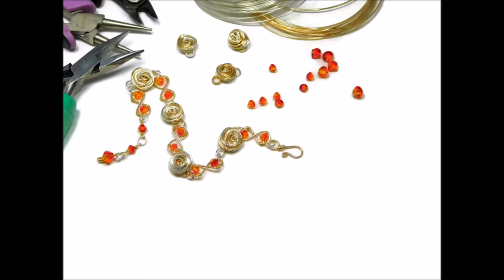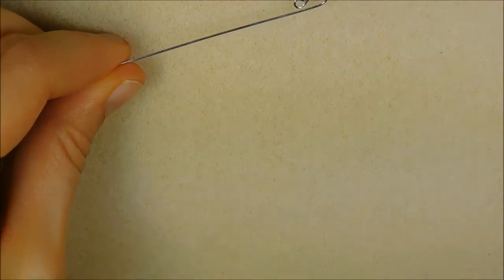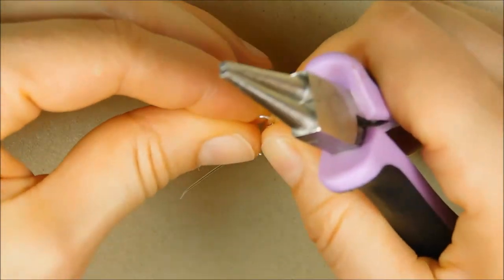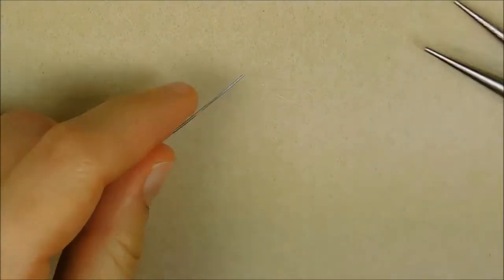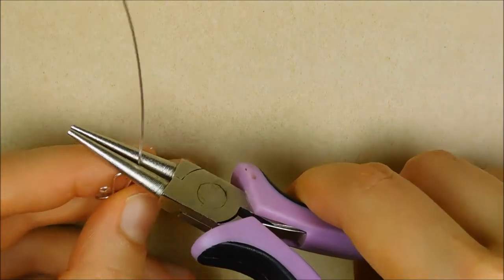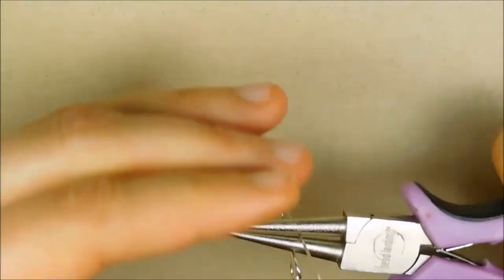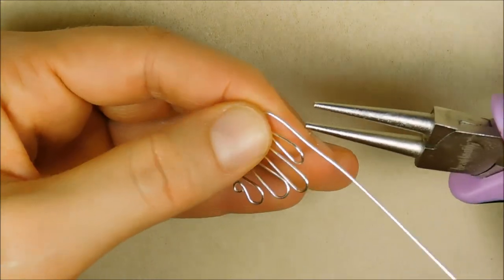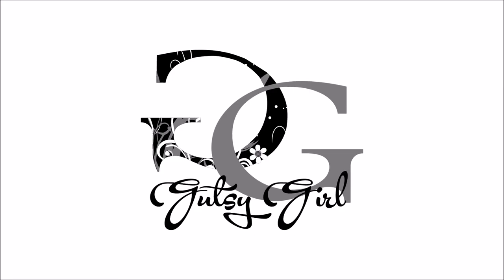How to Make A Scribble Link - DIY Wire Wrapped Jewelry Links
You will only need fifteen inches of 22 gauge silver plated round wire

This will be divided into a 5 inch section for the Half Scribble and a 10 inch section for the Full Scribble.

Everything you need to begin creating your own beautiful wire wrapped jewelry.

This is a mini course in wire wrapping for beginners, adapted from my full online course Wire Wrapping GutsyGuide: Mastering the Basics.

Each video contains links to appropriate tools and supplies for each technique and project. Check out the entire collection of Mastering the Basics Jewelry Wire Wrapping Kits